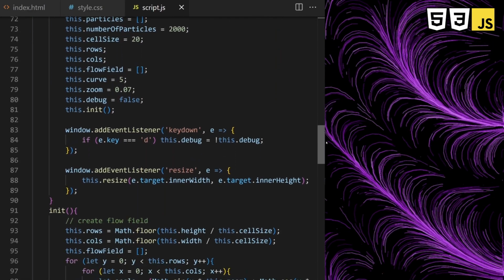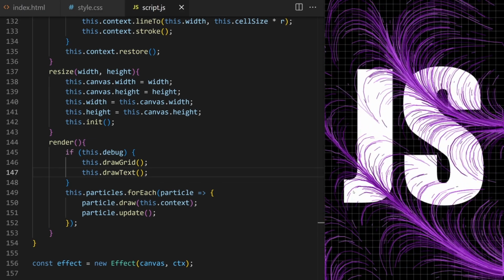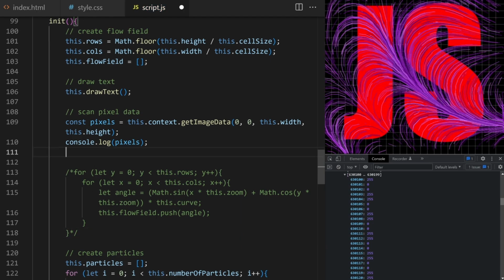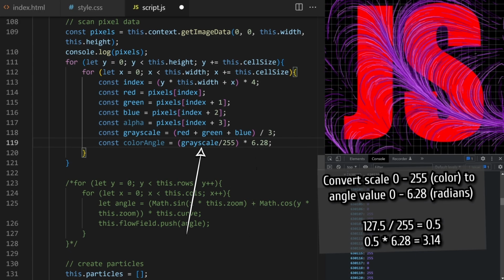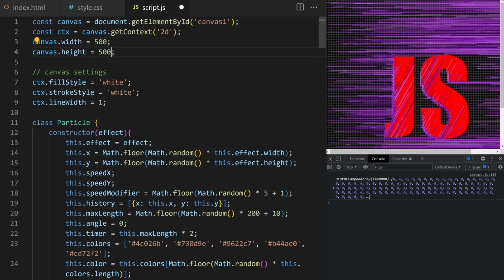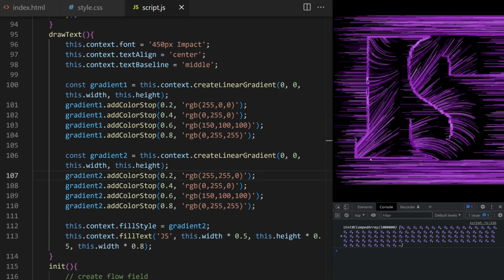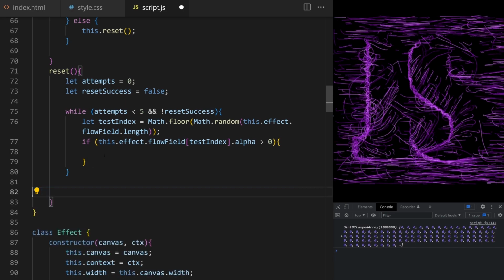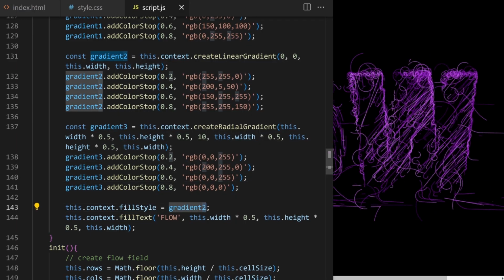JavaScript Flow Fields - Advanced Experiments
🎓 Continue Learning (Creative Coding Courses)

Flow fields are one of the most unique and instantly recognizable creative coding effects. The advantage of writing our own code without any frameworks or libraries is that we understand how everything works. We can control it easily, and we can do whatever we want with it. Let me show you how to make this effect flow around text using the built-in getImageData method.

🎨 Today we will build TEXT flow field. EXTENDED class with BONUS lessons and more creative coding experiments, full source code from multiple different stages, learn how to create image flow fields and animate smooth color transitions.

⭐️Tutorial Contents ⭐️
00:00 Intro
00:52 How to draw text on HTML canvas
06.38 Understanding pixel data
11:45 Handling pixel data
15:09 Converting colors into angles
25:34 HTML canvas gradients
30:27 Tips, tricks & Experiments
40:35 What's next?